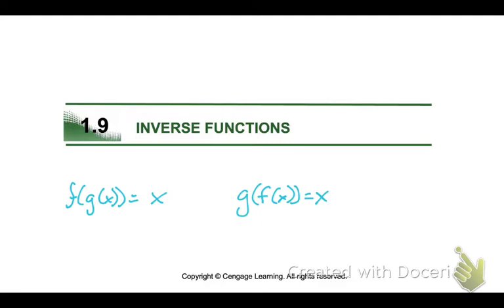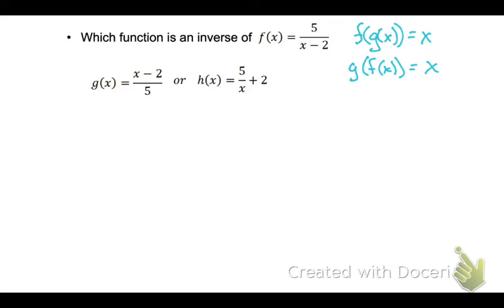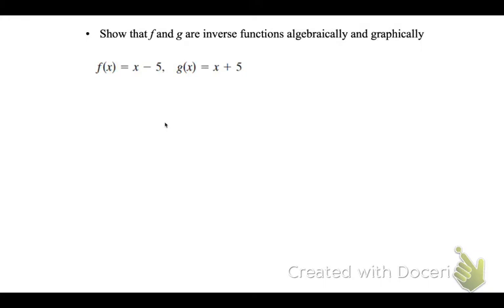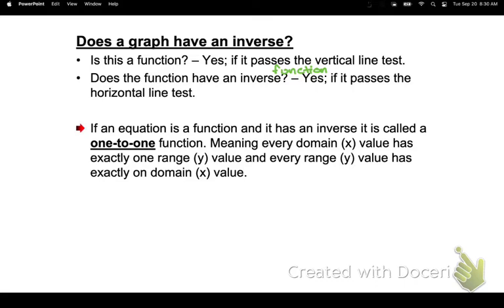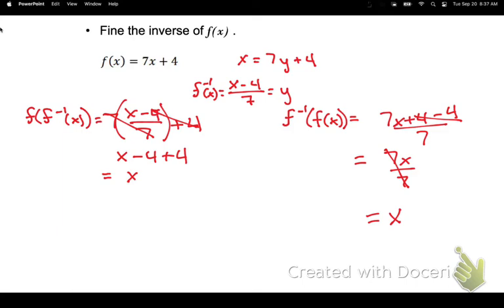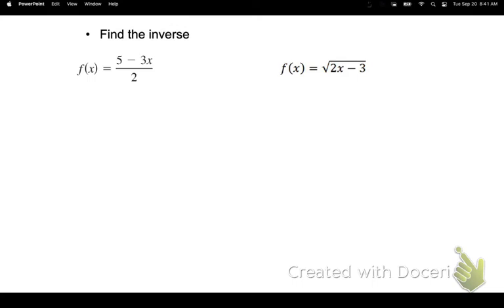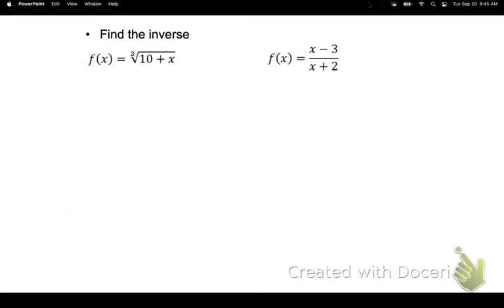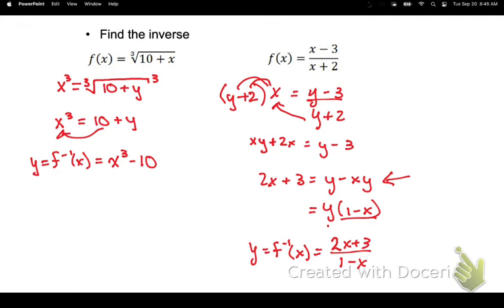PC 1.9 Inverses (9/20/22)